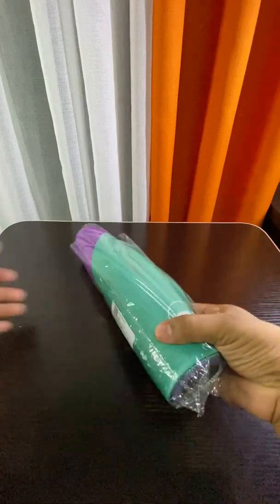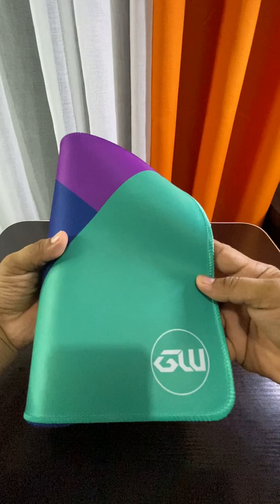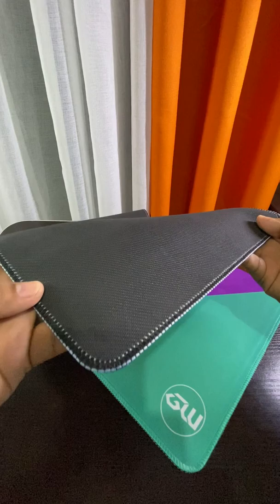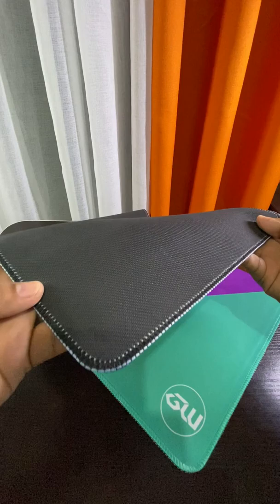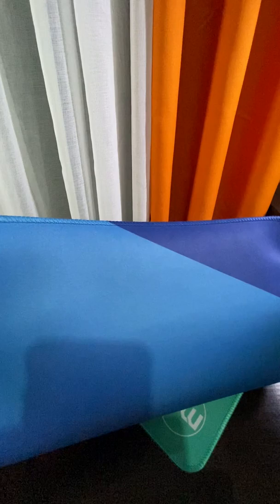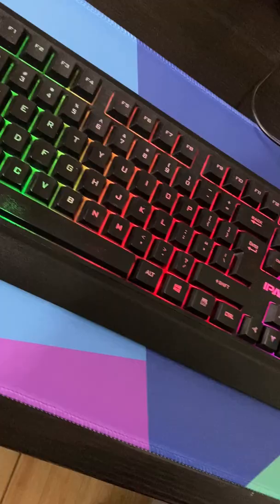Gigaware Extended Geometric Gaming Mouse Pad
Is this the mouse pad that I am looking for? Let’s see. It has an extremely smooth surface. It offers a smooth tracking surface for my mouse. Soft-feeling material and stable quality made of high-quality multi-spandex material which provides a comfortable user experience.

Therefore, it can ensure fast movement while maintaining speed and control during gaming. It is also washable and has an anti-slip microfiber weave surface and anti-slip rubber bottom finish. If it happens to spill anything on it or other accidents it is washable and makes the mouse pad no slipping and movement on the desk or table.

Woah! This is definitely the mouse pad that I am looking for! No more slipping and sliding on my desk. Enough space to fit my mouse, keyboard, tablet or different size laptop devices.

𝗜𝗻𝘃𝗲𝗻𝘁𝗼𝗿𝘆 𝗗𝗲𝗮𝗹𝘀⚡️
🛒Your online source for the best product deals.
📹Review videos + 📷real captured photos of the products.

👀Follow our other social media accounts for more product photos & videos!